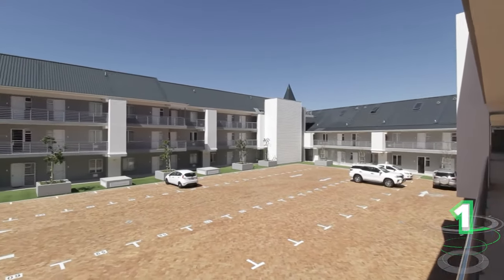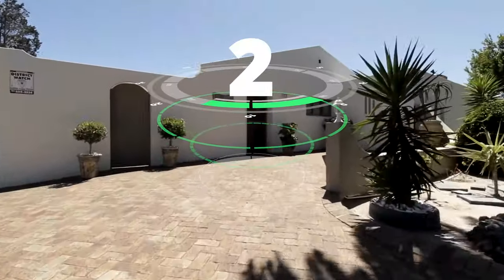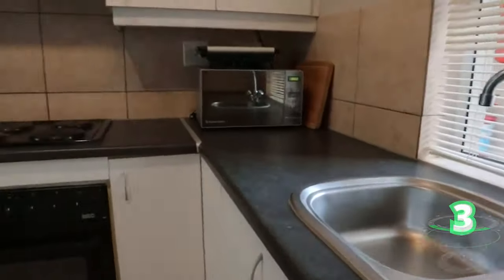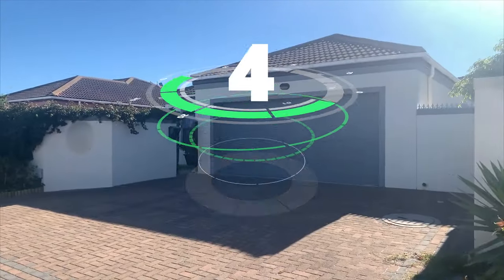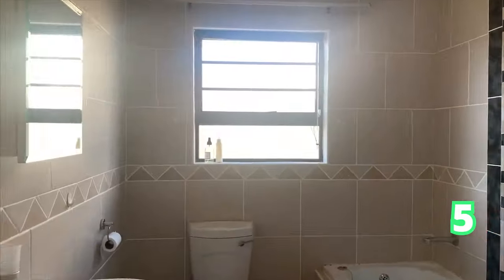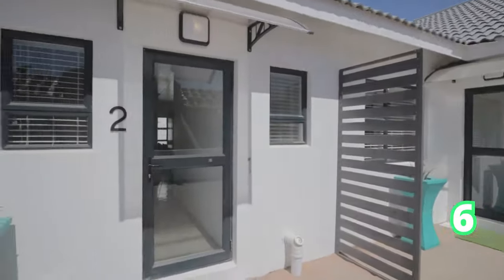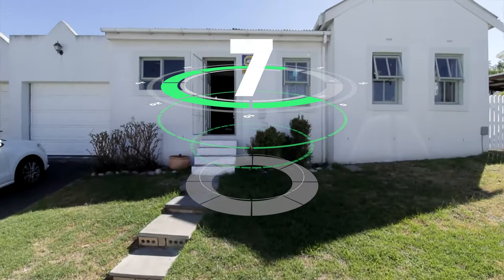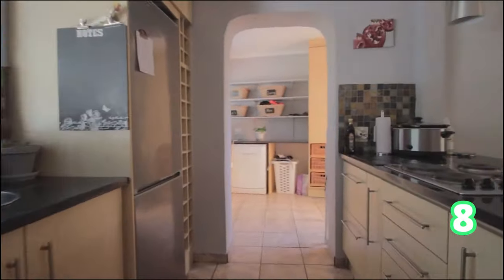The Show House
Escape to calming, relaxing sounds that are accompanied by stunning visuals that will have you experiencing the richness of luxurious lifestyle living, as we give you a front-row-seat view of some of the finest, most surreal homes in the land. Welcome to The Showhouse.

 2 Bed Apartment in Durbanville Central
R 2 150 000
2 Beds
2 Baths

3 Bed House in Edgemead
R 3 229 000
3 Beds
2 Baths
2 Garages

2 Bed Apartment in Rosendal
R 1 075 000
2 Beds
1 Baths

3 Bed House in Buh Rein Estate
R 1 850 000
3 Beds
2 Baths
2 Garages

3 Bed House in Parklands
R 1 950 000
3 Beds
2 Baths
2 Garages

7 Bed House in Golden Mile
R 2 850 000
7 Beds
6 Baths
1 Garages

3 Bed Townhouse in Durbanville Central
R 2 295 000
3 Beds
2 Baths
1 Garages

3 Bed House in Edgemead
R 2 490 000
3 Beds
2 Baths
1 Garages

6 Bed House in Waterfall Equestrian Estate
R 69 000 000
6 Beds
6.5 Baths
8 Garages

5 Bed House in Waterfall Estate
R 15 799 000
5 Beds
5.5 Baths
3 Garages